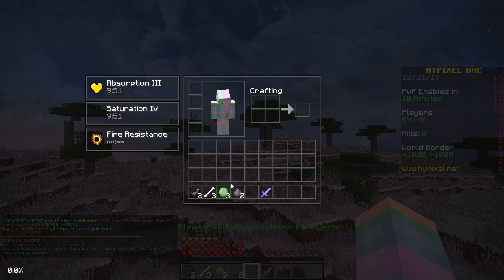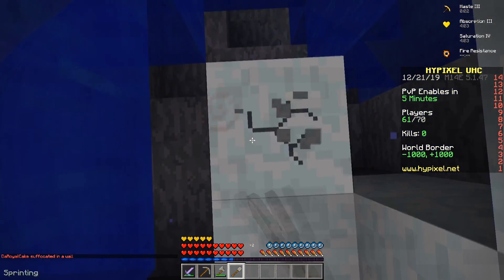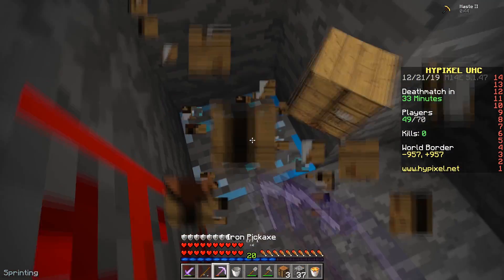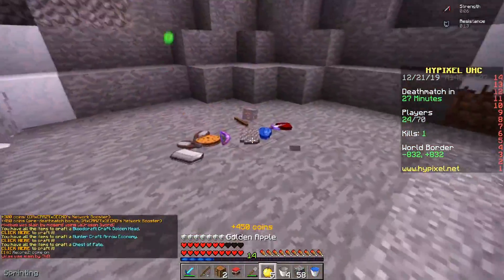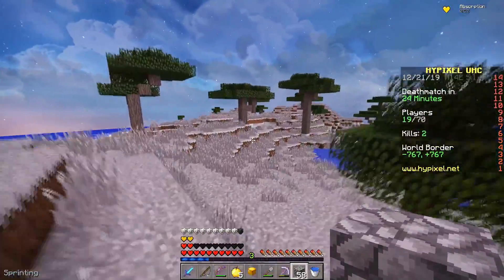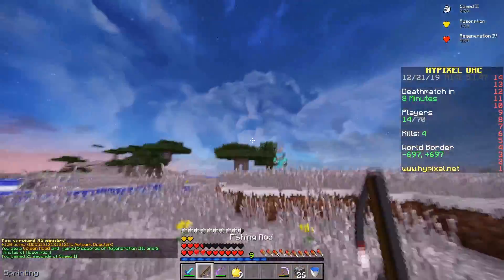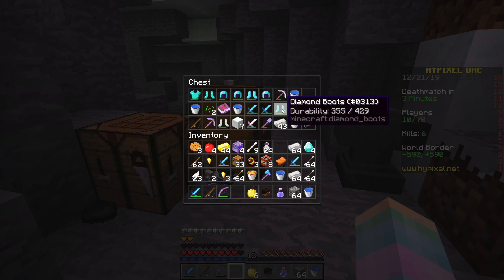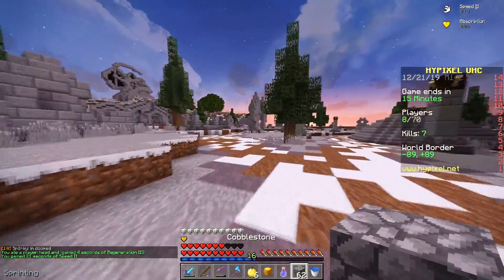fire swords are too overpowered